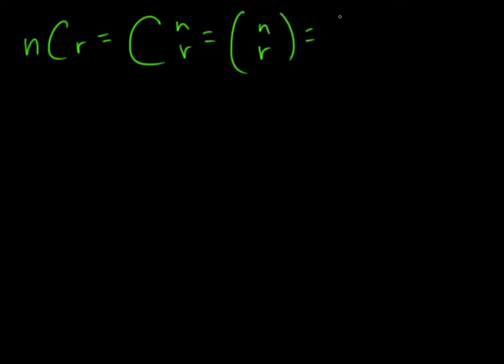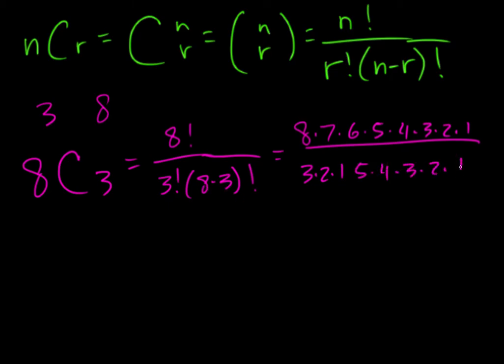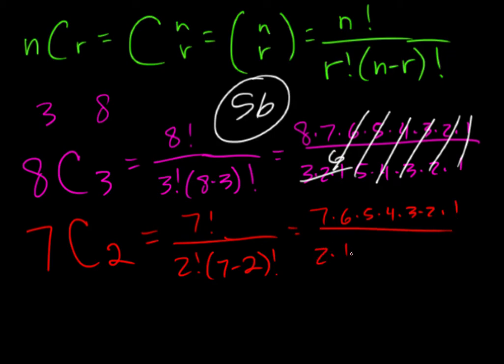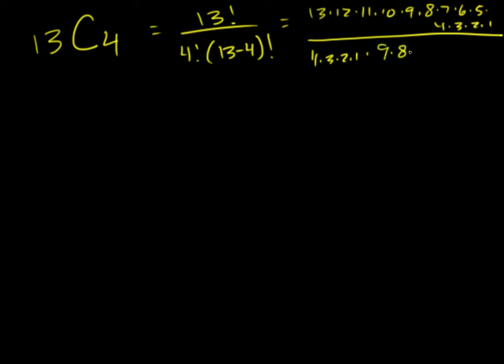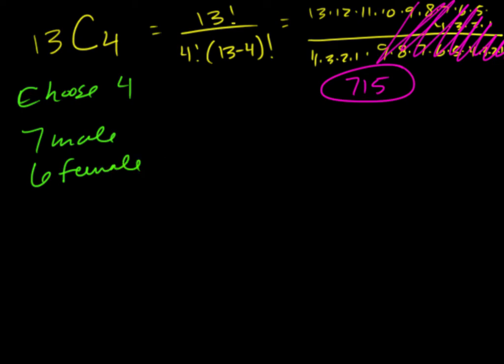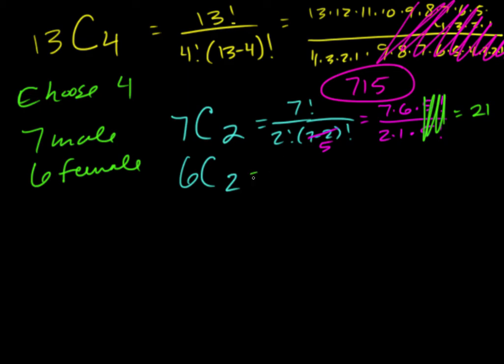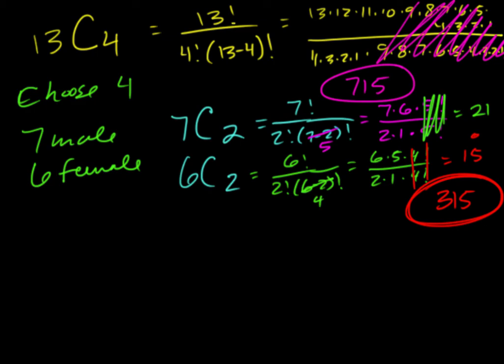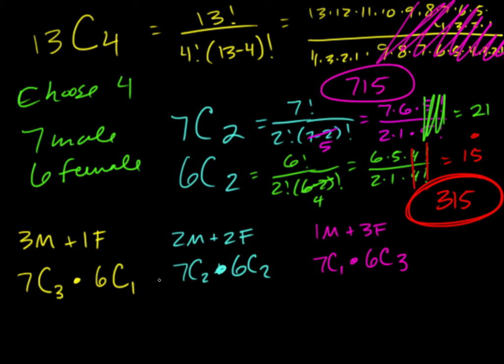7E - Combinations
7E - Combinations